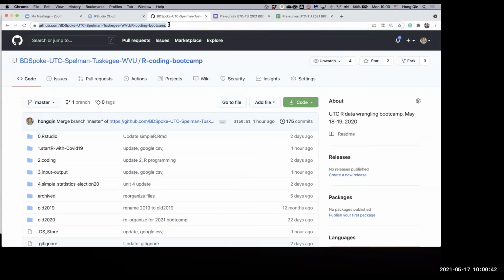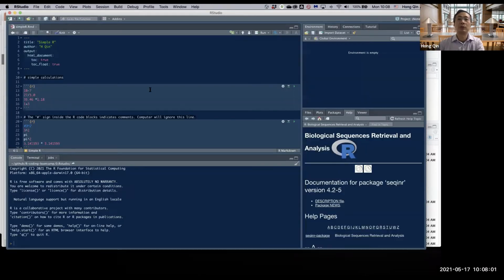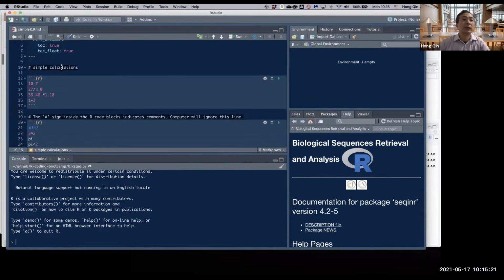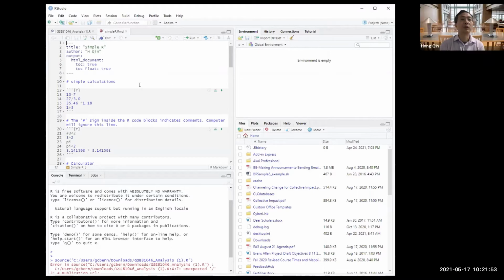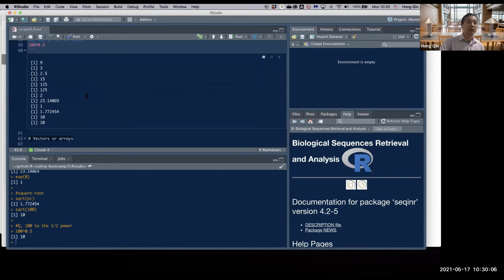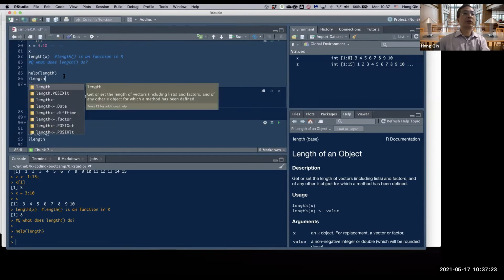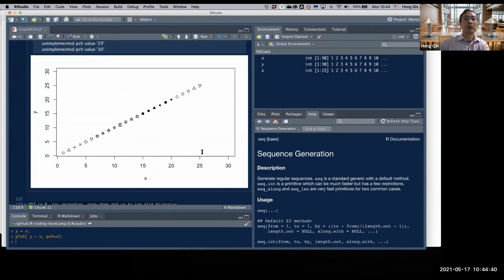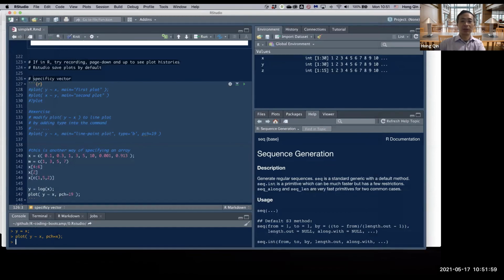Rstudio and Simple R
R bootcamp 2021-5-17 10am